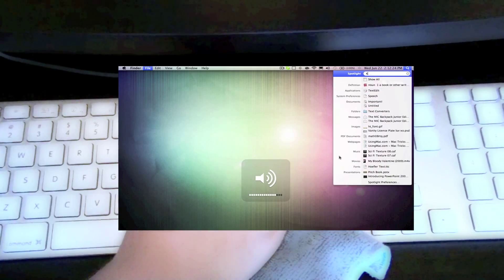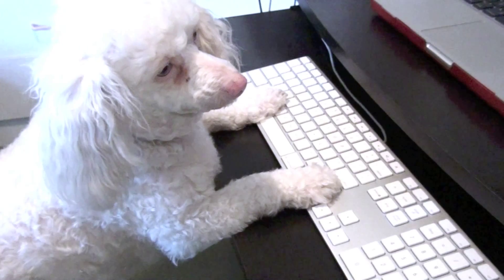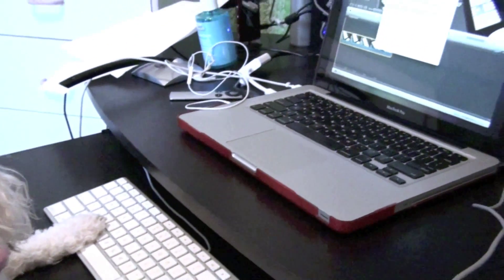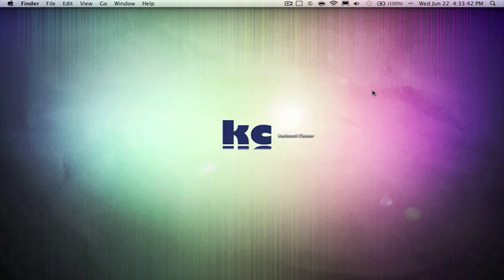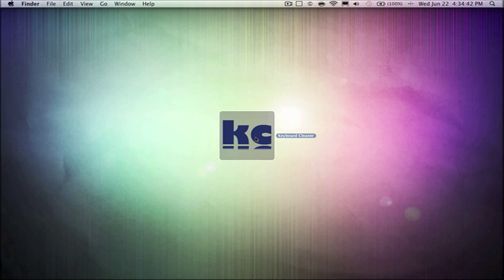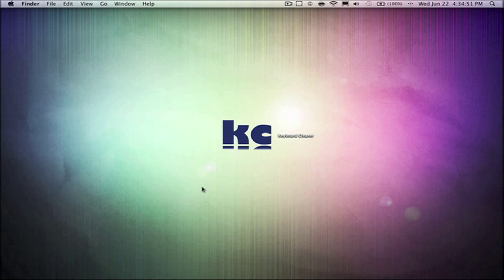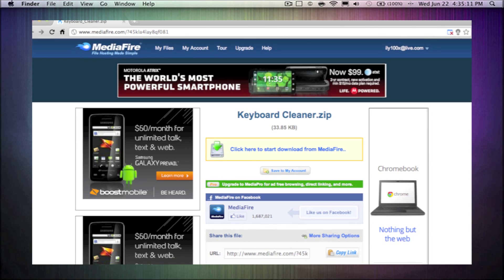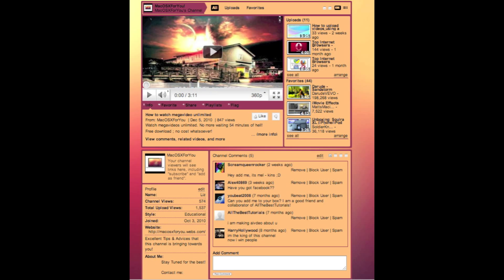How To Disable Keyboard Keystrokes For Mac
I'm pretty sure everyone has had trouble looking for an application that can disable keystrokes of your computer.

How can I let my daughter use my keyboard without her messing up the keys?

Download the application now!

Application created by Jan Lehnardt

I hope this application helps you!